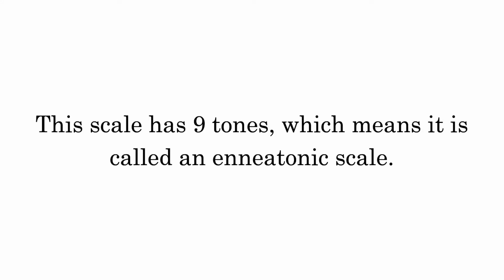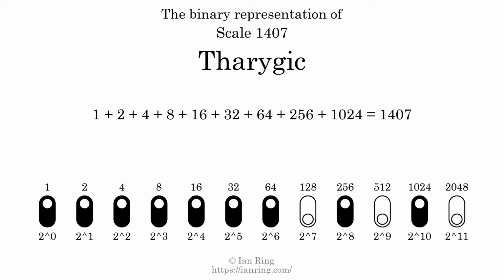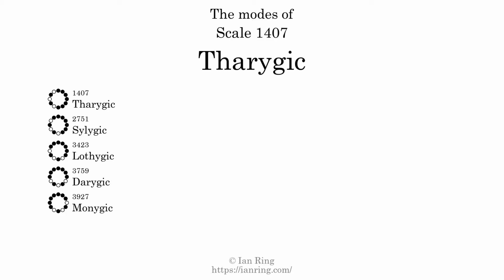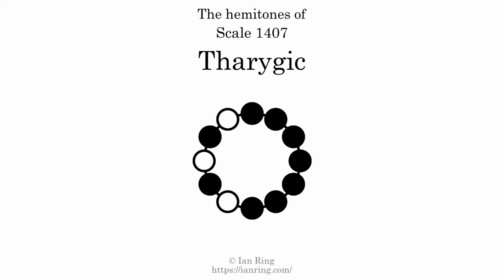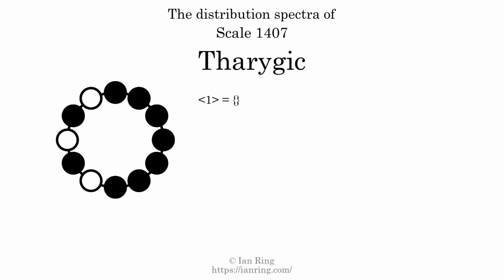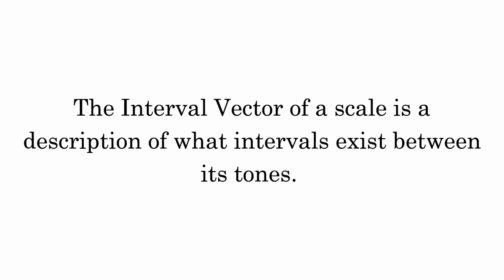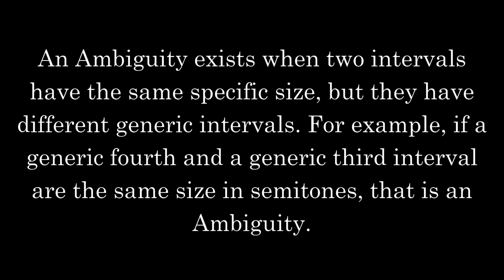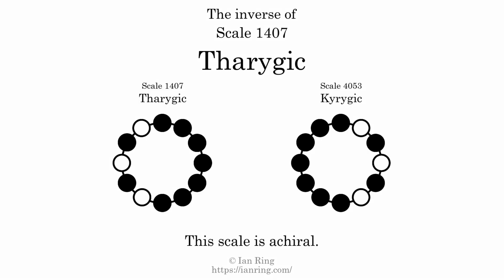Scale 1407: Tharygic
More than you will ever need to know about Scale 1407, a prime enneatonic scale also known as "Tharygic". Part of an enormous series of scale analysis videos by The Exciting Universe Of Music Theory.